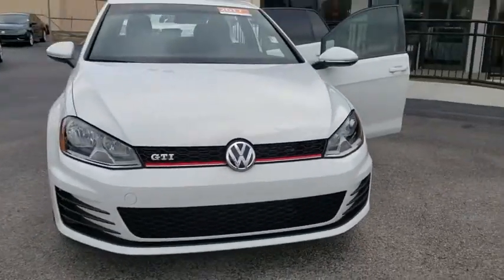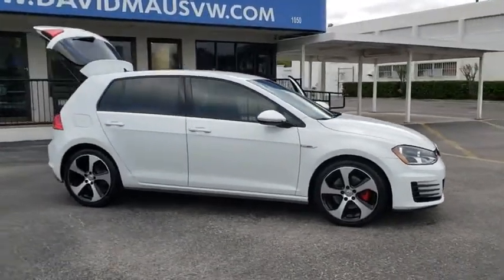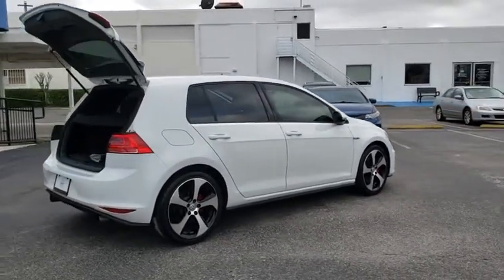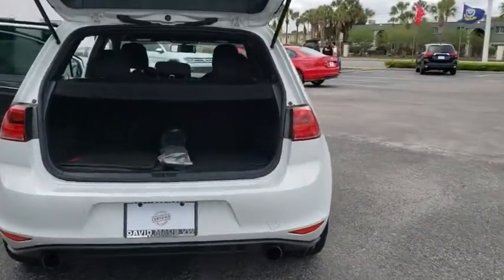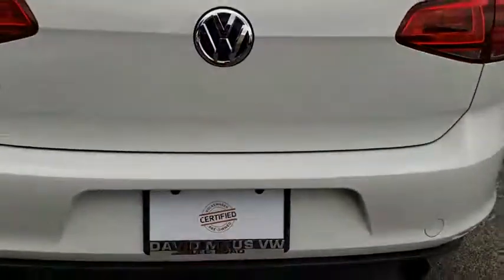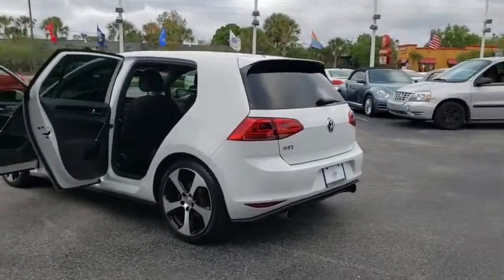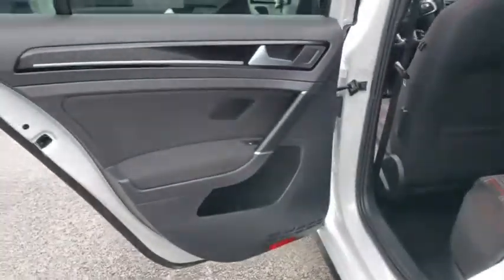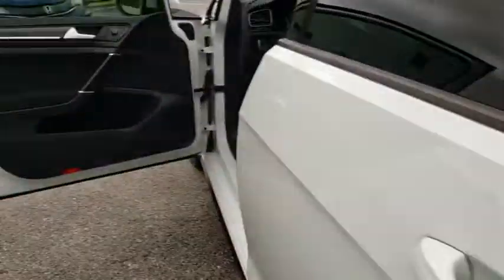2017 Volkswagen Golf GTI Orlando, Sanford, Kissimme, Clermont, Winter Park, FL 5335P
Pure White Used 2017 Volkswagen Golf GTI available in Orlando, Florida at Dave Maus VW North. Servicing the Sanford, Kissimme, Clermont, Winter Park, FL area.
2017 Volkswagen Golf GTI S - Stock#: 5335P - VIN#: 3VW5T7AU2HM008808